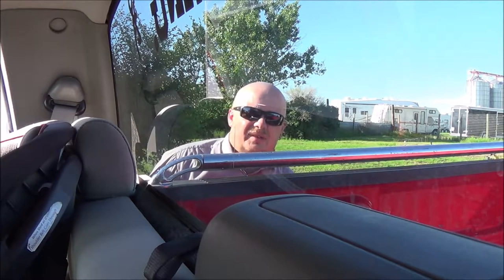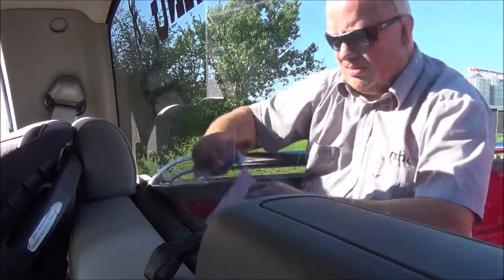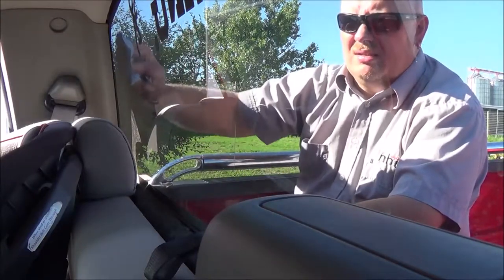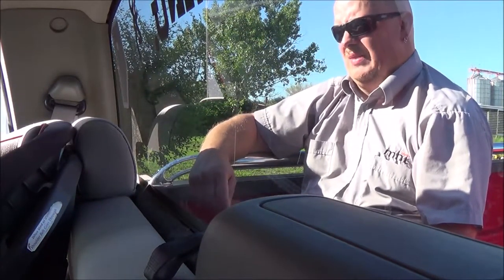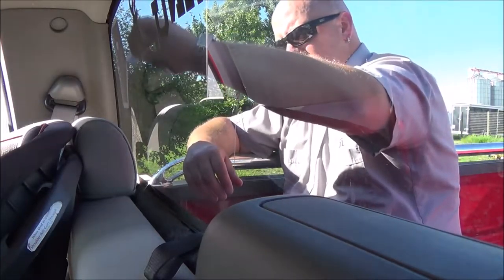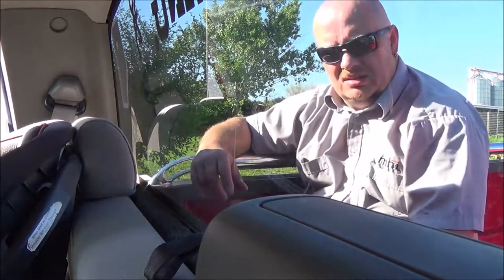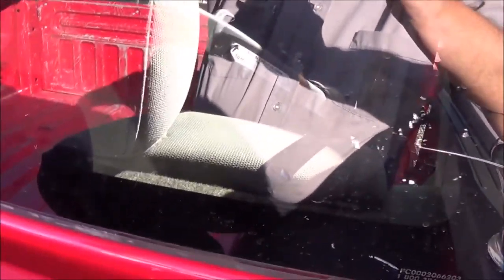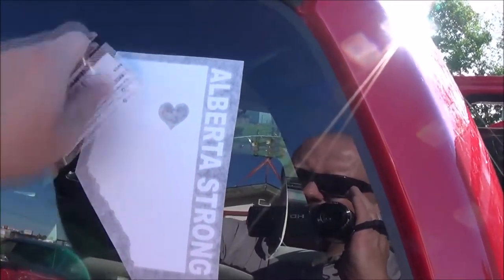Alberta Strong Decal Placement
Just placing the decal we talked about in earlier videos on the truck.